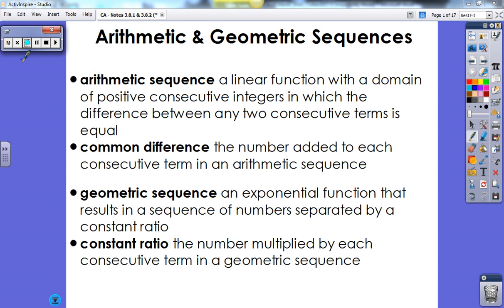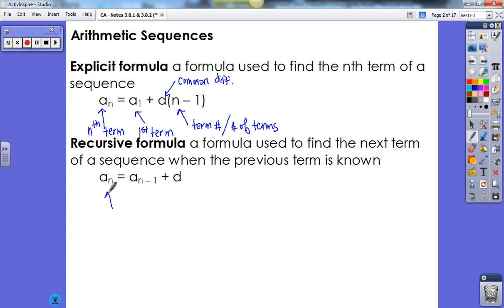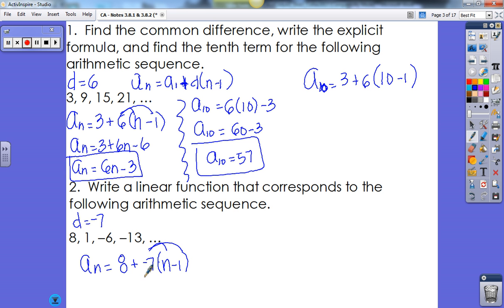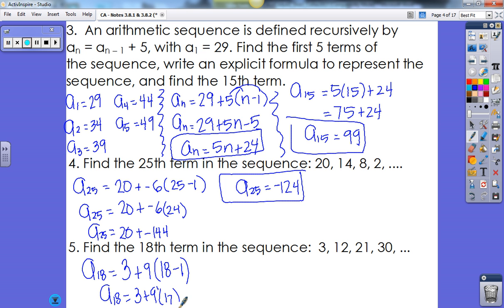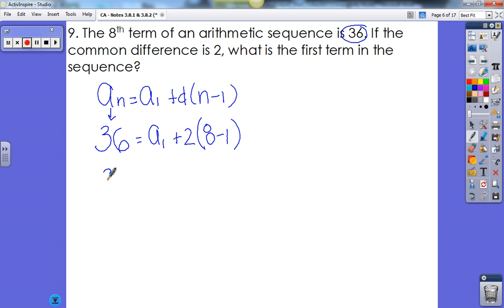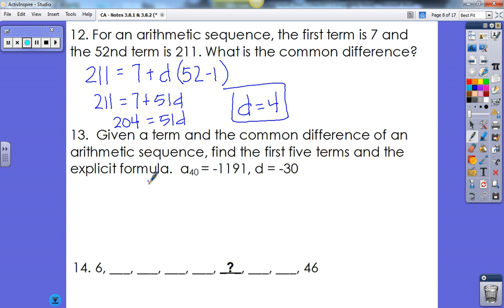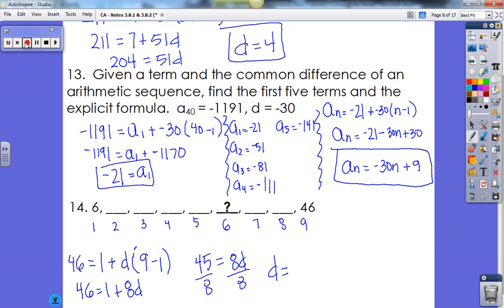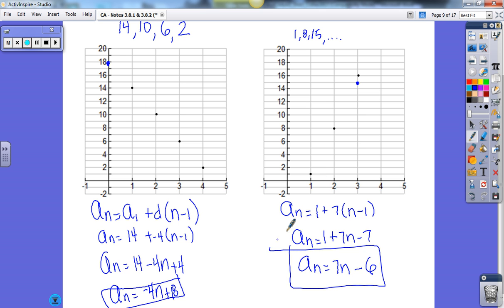CA - Video Notes 3.8.1 (Arithmetic Sequences)